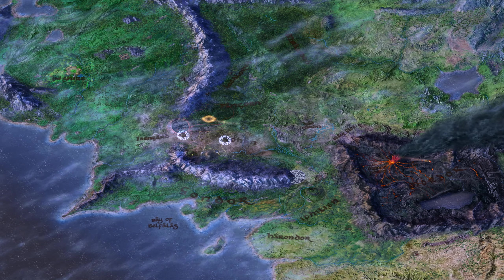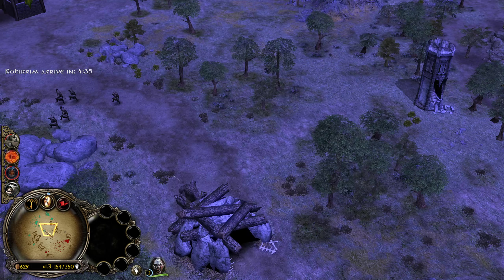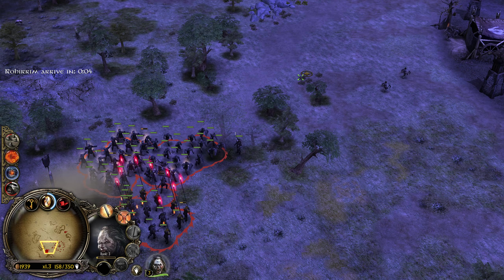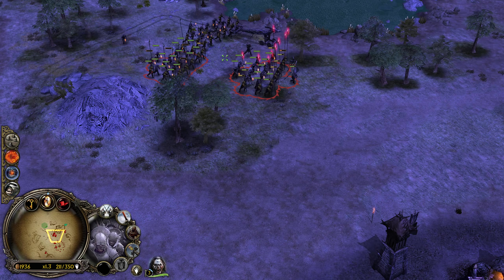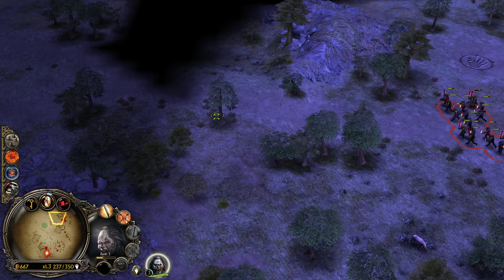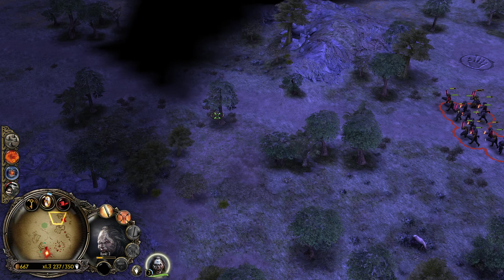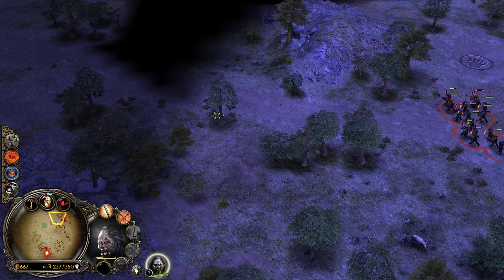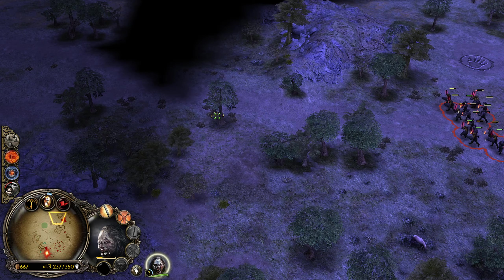ROHAN -- Let's Play LotR: Battle for Middle-Earth -- Evil Campaign 4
Let's play one of the best strategy games ever made: Lord of the Rings, Battle for Middle-Earth! In this playthrough, we will be playing through the Evil Campaign as the forces of Evil!

❔ New to the channel? I'm Adrian and I make Let's Plays. You can find my Let's Plays and Livestreams here on YouTube!

❕ this channel is intended for mature audiences